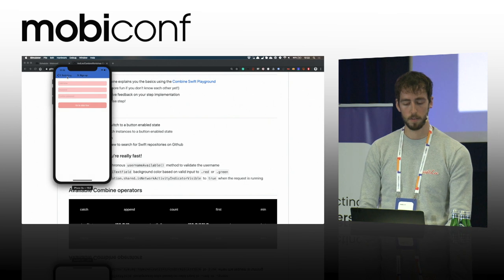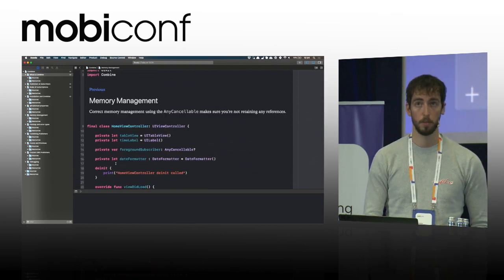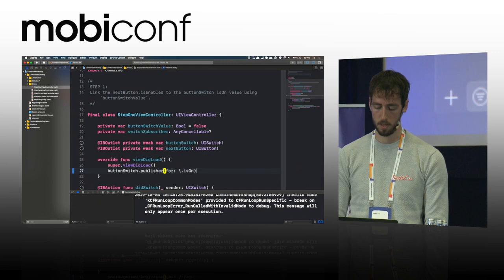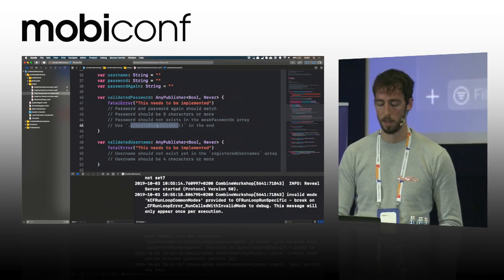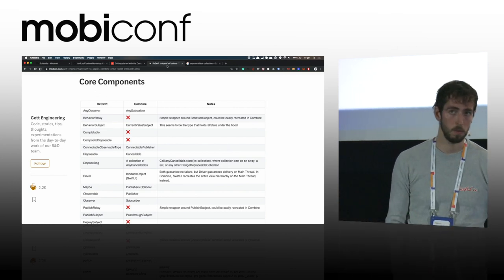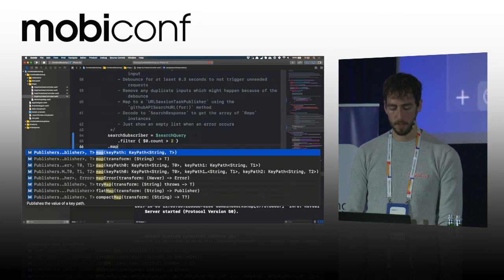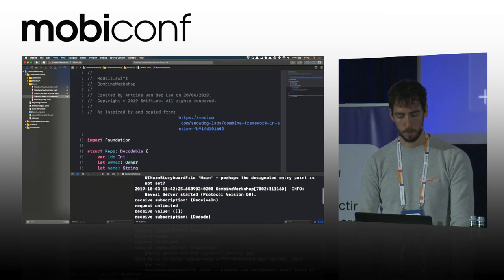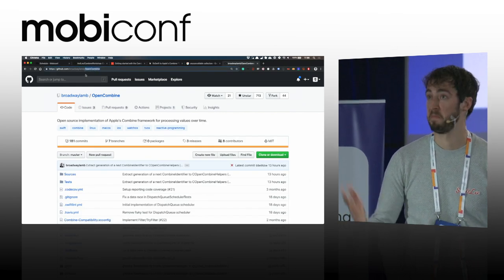Mobiconf 2019 | Antoine van der Lee "Building an app with Combine"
Antoine van der Lee speaking at Mobiconf 2019 conference in Krakow, Poland, October 3rd-4th

Building an app with Combine

In this workshop, you’ll learn how to build an app with the Combine framework which is released by Apple during WWDC 2019. Combine allows you to write functional reactive code by providing a declarative Swift API and can be compared to frameworks like RxSwift and ReactiveSwift (formally known as ReactiveCocoa).

The workshop will teach you the basics of Combine, when to use it and when to stick with composition.
After a short presentation which shows all principles of Combine, you will code yourself through a four steps example app which challenges you to complete and reach level 4.